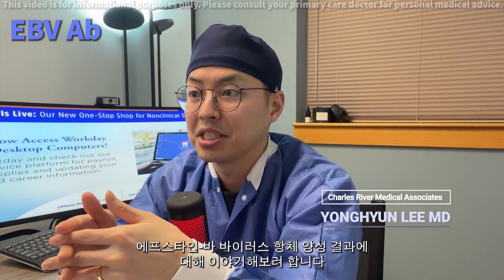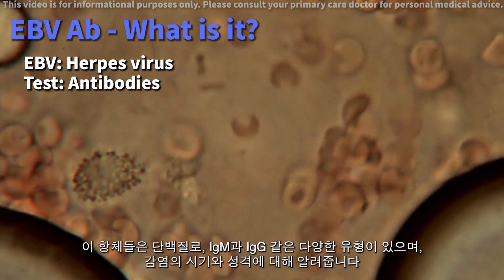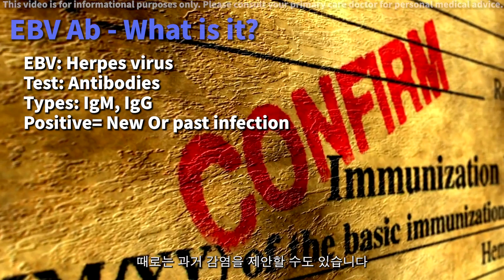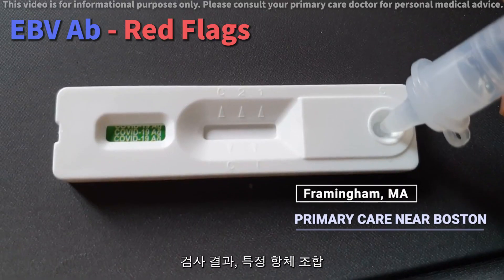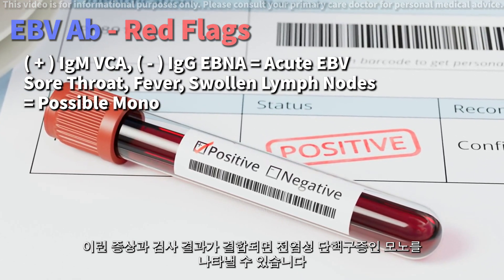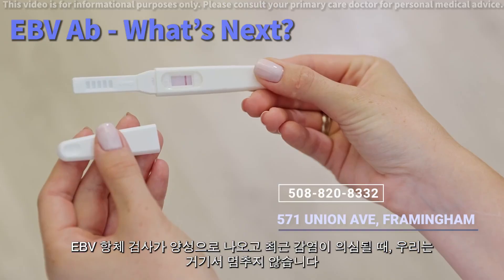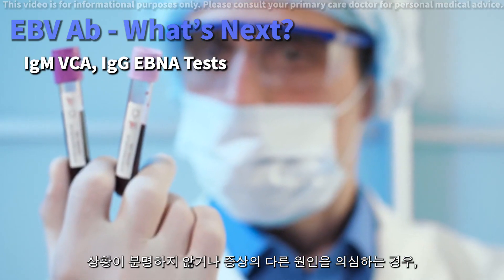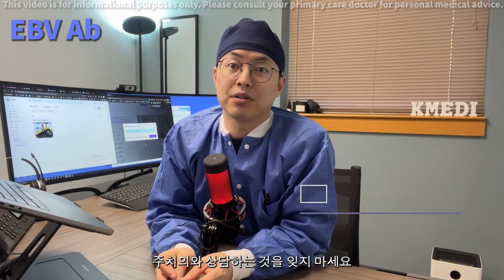EBV 감염, 응급상황, 추가검사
에프스타인-바 바이러스(EBV) 항체 양성의 중요성을 알아보세요. 이 비디오에서는 에프스타인-바 바이러스 검사 결과 양성이 의미하는 바를 해설합니다. EBV는 흔한 헤르페스 바이러스로, IgM 및 IgG와 같은 항체에 대해 알아보게 됩니다. 최근 감염과 과거 감염에 대해 양성 EBV 항체가 의미하는 바를 이해하세요. 정확한 진단을 위한 추가 검사에 대한 통찰을 얻으세요.

면책 조항: 제공되는 내용은 정보 제공 목적으로만 사용되며 전문적인 의료 조언, 진단 또는 치료의 대체물이 아닙니다.